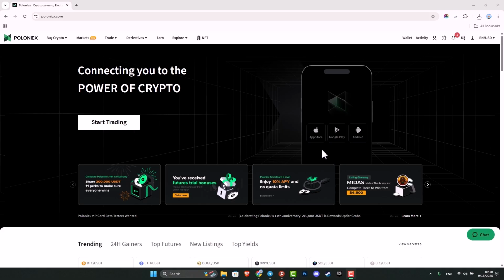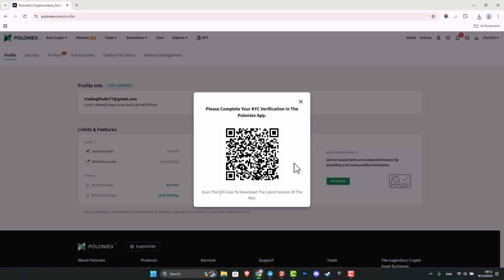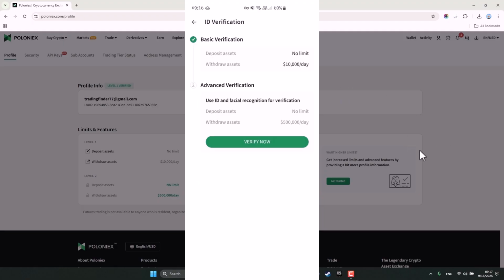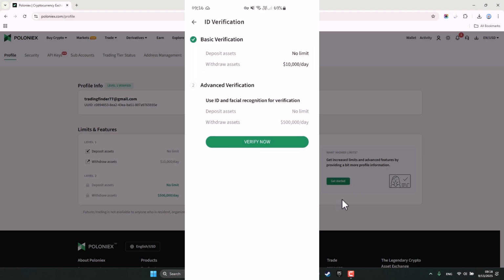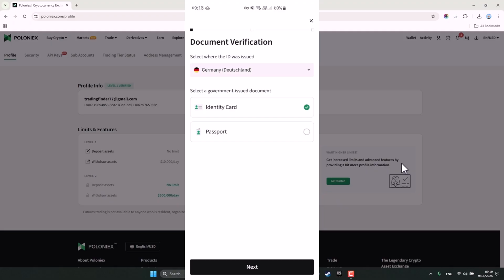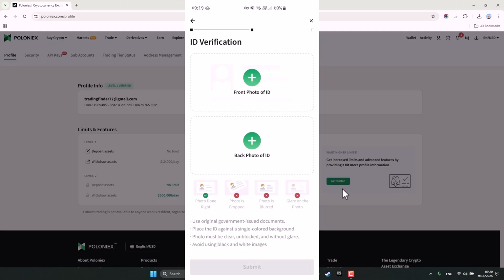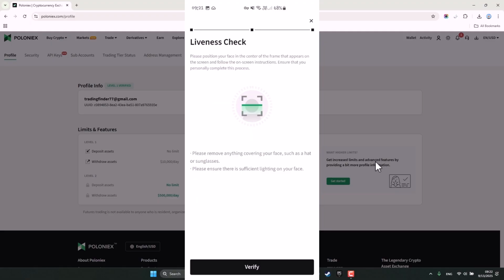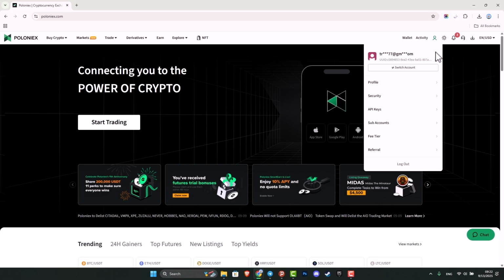💎 Poloniex Exchange Verification 2025 [Complete POI and POA in 7 Steps] - [TradingFinder]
📌 Poloniex Exchange Verification Tutorial | Step-by-Step Guide

🔐 Unlock Your Poloniex Account
Learn how to complete the Poloniex Exchange verification process with this easy-to-follow tutorial. Ensure your account is fully verified to access all features and enhance your trading experience. 🚀

📘 What You'll Learn:
🛡 Step-by-step KYC verification process
📸 Uploading documents securely
🔄 Troubleshooting common issues
🧠 Tips to avoid verification delays

🔗 Why Verify Your Account?
Verification unlocks higher withdrawal limits, access to advanced trading features, and increased security. Don't miss out on maximizing your Poloniex experience! 💼

00:00 Intro
00:15 Starting Verification Process
00:23 Using the Poloniex App for Verification
00:31 Basic Verification
00:47 Advanced Verification
00:56 Document Selection
01:12 Uploading ID Card
01:27 Submitting Documents
01:36 Liveness Check (Selfie)
01:42 Checking Verification Status